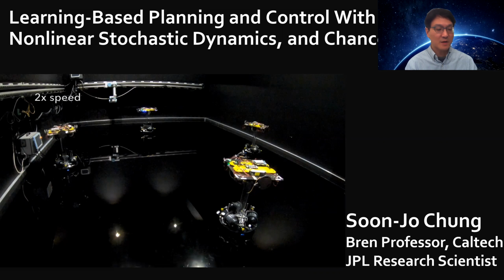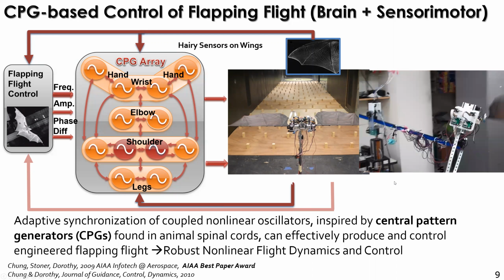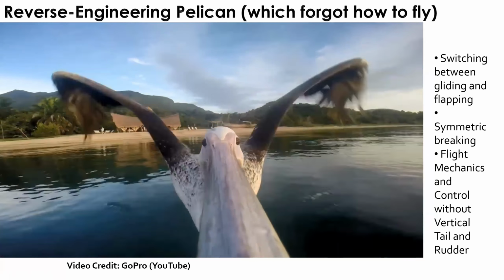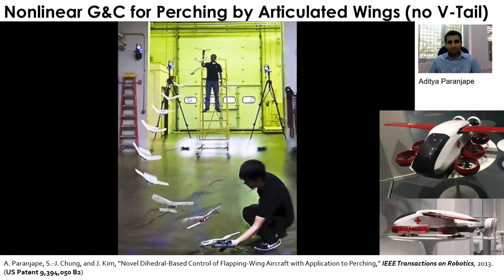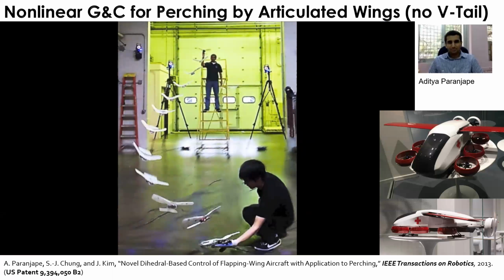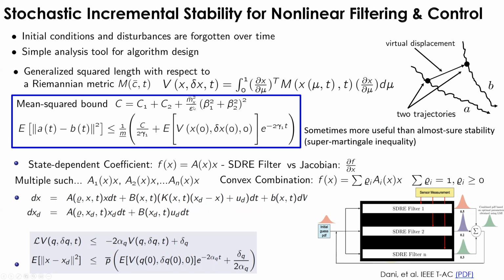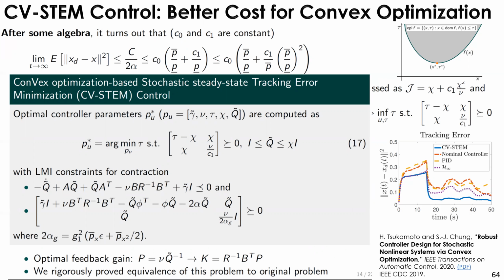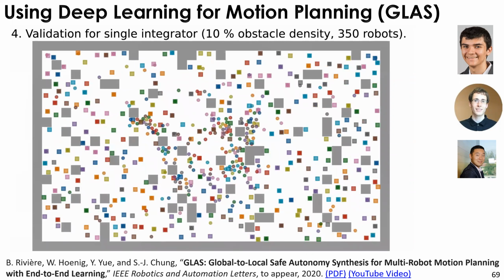WPPMFR 2020 Keynote: Soon-Jo Chung - Learning-Based Planning and Control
"Learning-Based Planning and Control With Uncertainty, Nonlinear Stochastic Dynamics, and Chance Constraints"

After briefly summarizing my 2015 IJRR paper, “Motion Primitives and 3D Path Planning for Fast Flight through a Forest,”I will present some recent methods that successfully integrate deep neural networks for robust and safe flight control, using the Neural Contraction Metric (NCM), optimal motion planning with nonlinear stochastic dynamics and chance constraints, and a new episodic framework for learning unknown residual dynamics under safety constraints.

Soon-Jo Chung is the Bren Professor of Aerospace in the Graduate Aerospace Laboratories of the California Institute of Technology (GALCIT). Prof. Chung is also a Research Scientist of the NASA Jet Propulsion Laboratory. Prof. Chung received the S.M. degree in Aeronautics and Astronautics and the Sc.D. degree in Estimation and Control with a minor in Optics from MIT in 2002 and 2007, respectively. He received the B.S. degree in Aerospace Engineering from KAIST in 1998 (school class rank 1/120). From 2009 to 2016, Prof. Chung was an associate professor and an assistant professor at the University of Illinois at Urbana-Champaign. Prof. Chung was a Member of the Guidance & Control Analysis Group in the Jet Propulsion Laboratory as a JPL Summer Faculty Research Fellow and Faculty Affiliate working on distributed small satellites during the summers of 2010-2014. Professor Chung's research focuses on distributed spacecraft systems, space autonomous systems, and aerospace robotics, and in particular, on the theory and application of complex nonlinear dynamics, control, estimation, guidance, and navigation of autonomous space and air vehicles.